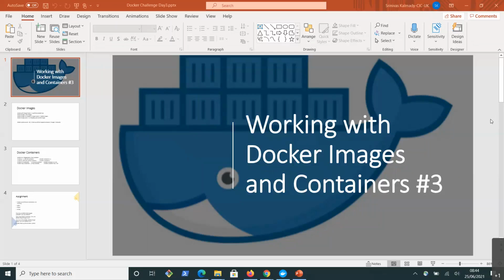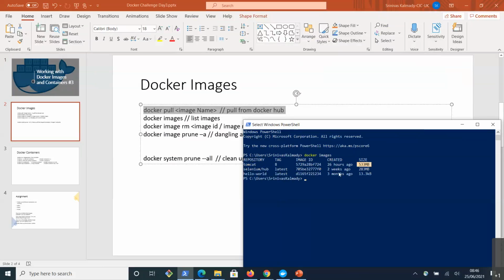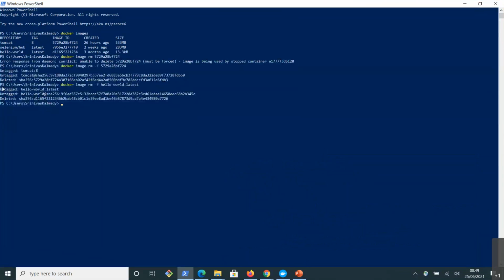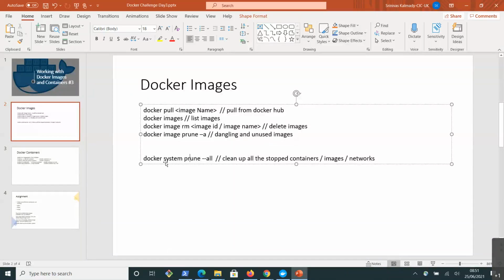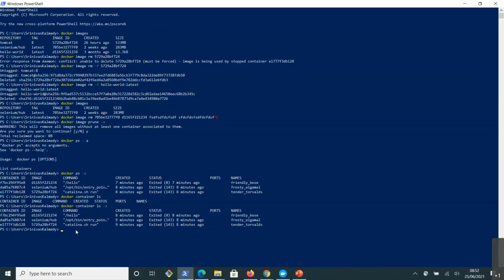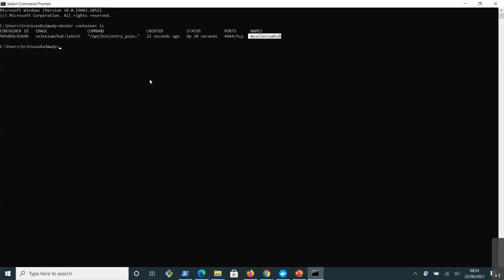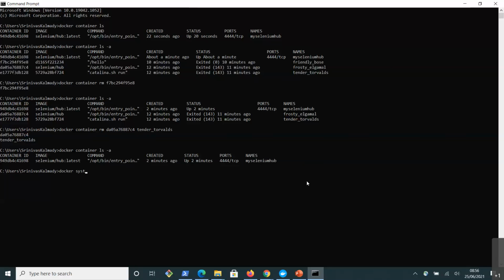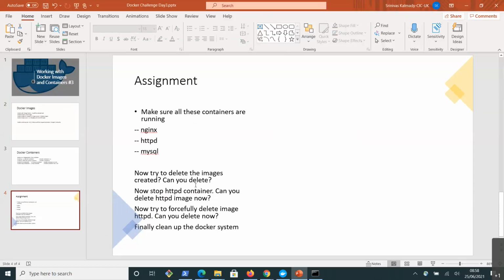Working with Docker Images and Containers - challenge#3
In this video learn about:

Running basic commands for Images and containers

Assignment for today:
Make sure all these containers are running
-- nginx
-- httpd
-- mysql

Now try to delete the images created? Can you delete?
Now stop httpd container. Can you delete httpd image now?
Now try to forcefully delete image httpd. Can you delete now?
Finally clean up the docker system

Any feedback or suggestions do write in the comments below. Thanks.